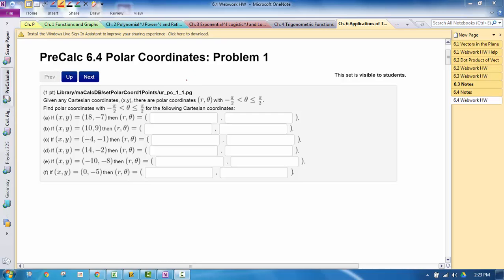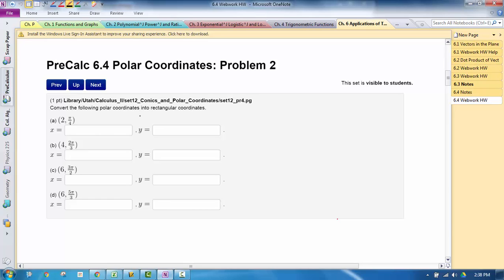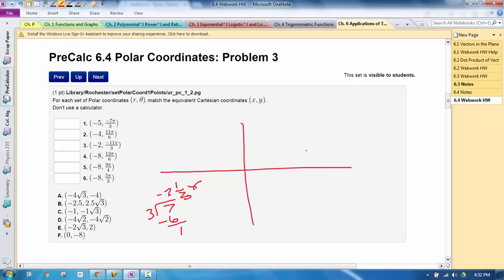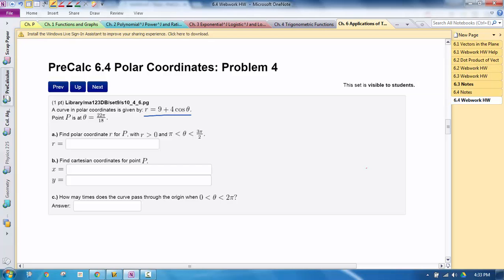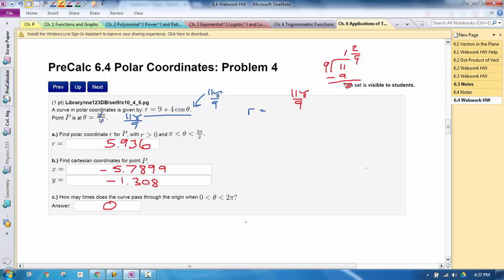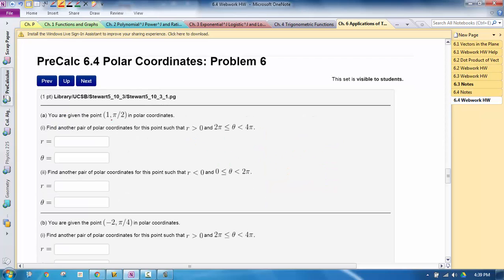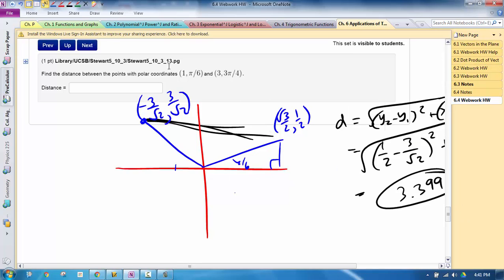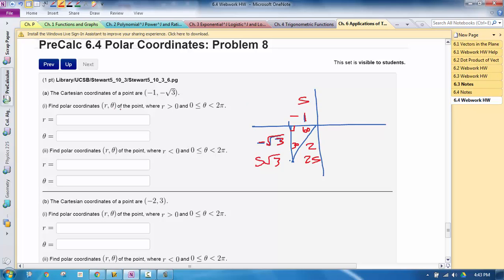PreCalc 6.4 Webwork HW Help 2